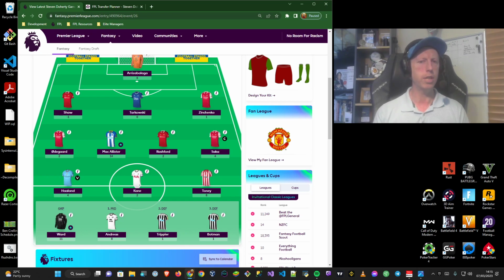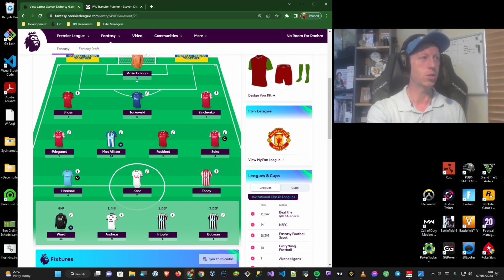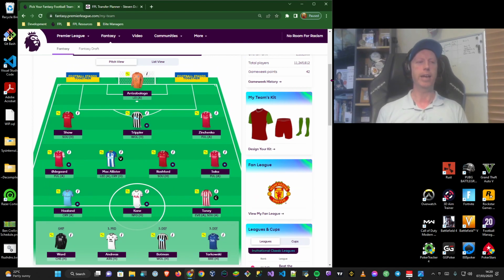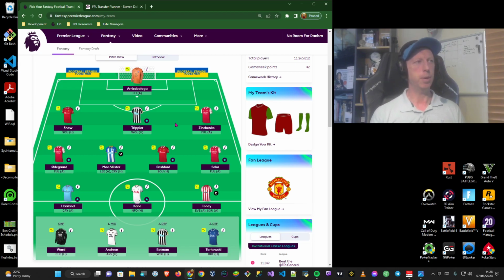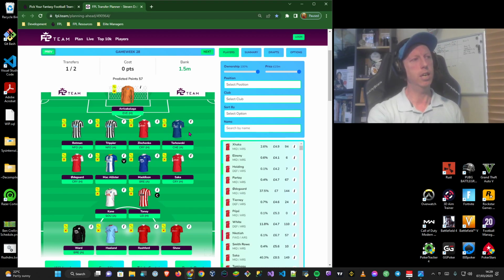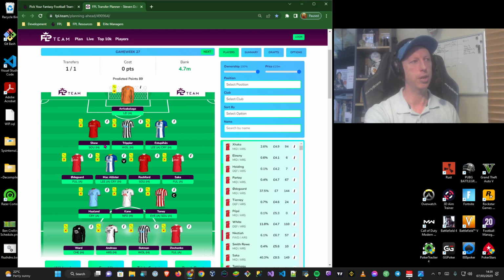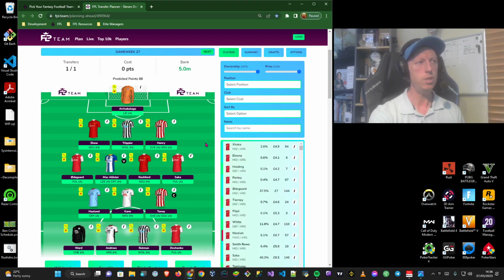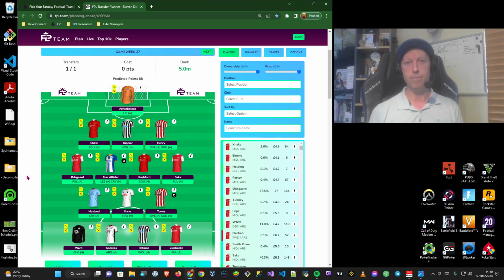GW27 - How many Brentford/Brighton players do we need this week? - FPL 22/23 🇳🇿 (Top 1.4% OR avg)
What a chaotic GW26, wildcards being played last minute, Arsenal score 3 and none of the main assets get any returns and Liverpool demolish United by 7 goals with a lot of managers transferring out Salah’s 21 points. This is what FPL is all about. We can’t get stuck in the past though, the GW27 double is here and is followed by a blank gameweek in GW28 with the key talking points being Brentford and Brighton assets, who do we want and how many should we aim for?

My FPL advice is to always try to consider as many different strategies, tactics, tips & tools from a diverse range of experienced FPL managers before making each decision during the fantasy premier league season, there are many gameweeks to play and many a gameweek to be won by a unique technique or strategy from a plethora of options put forward by considered, technical managers.

00:00 Intro
00:30 GW26 transfers explained, building for GW29 bench boost
08:34 The Brentford/Brighton conundrum
29:12 Future chip strategy pivot options

Catch me on twitter!

Recent career history:
21/22 Season Top 2.1% (OR: 198,184)
20/21 Season Top 1.5% (OR: 126,906)
19/20 Season Top 0.6% (OR: 42,881)

Fantasy Premier League 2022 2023 Season | FPL Tips (Top 1.4% rank avg past 3 seasons)

Peace